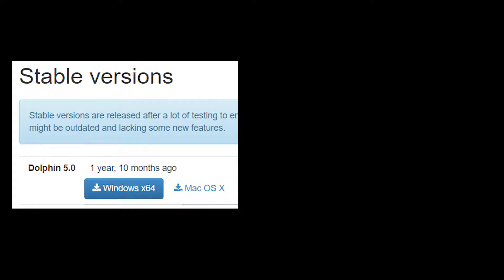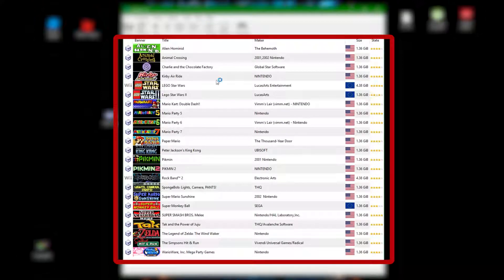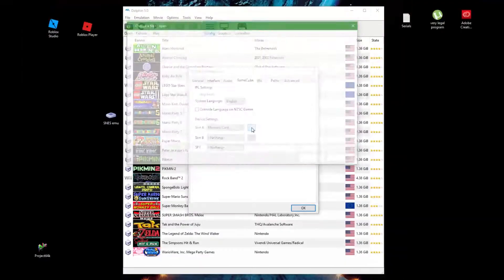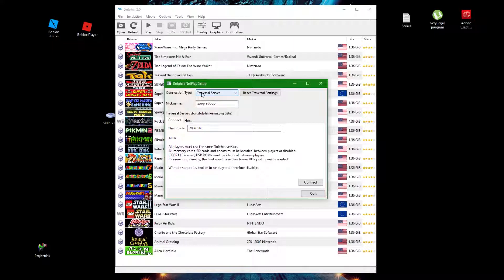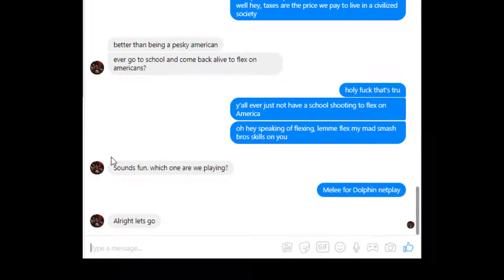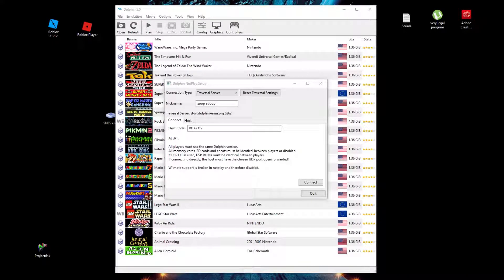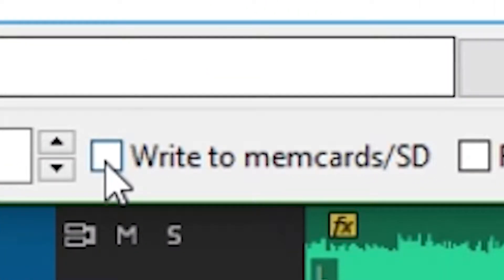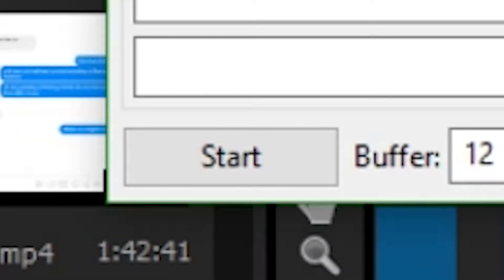How to use Dolphin Netplay — Quick Guide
The online feature "Netplay" for Dolphin emulator, now as condensed as one should possibly need.

Sites for the host to share their stuff with:
Mega: mega.nz
There are other sites out there, too.

Note you DO need an account to upload files for each site but links are free for your peers to access.

-Dolphin version, game file, and memory card file must all be the same; sent by the host.
-Config and graphics settings must be the same.
-If the host checks off Write to memcards/SD, data is saved to ALL players and their memory card that was given to them. Try not to get multiple memcards confused.
-Adjusting the buffer can and will help. I recommend between 8-18 but your results may vary.

🗣👤👥 Join my dead Discord server for further help and stuff and thangs